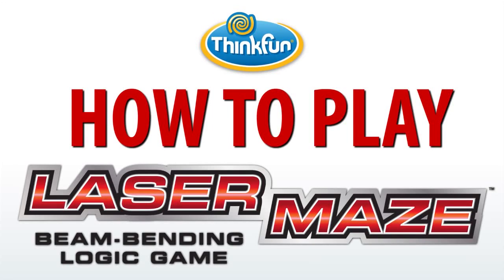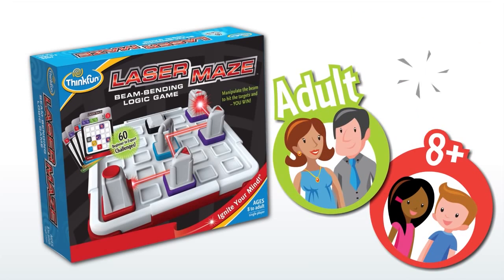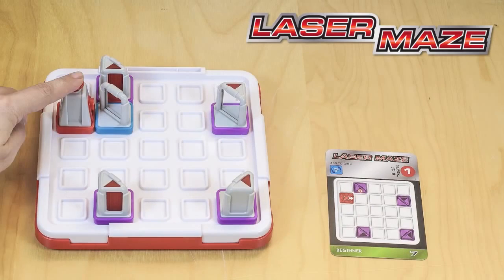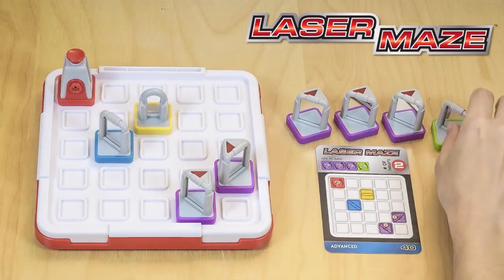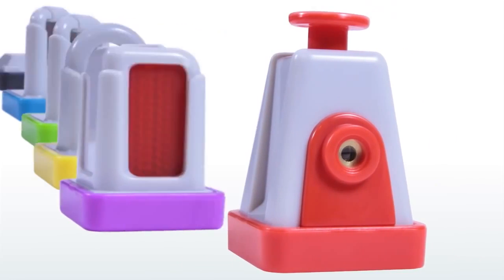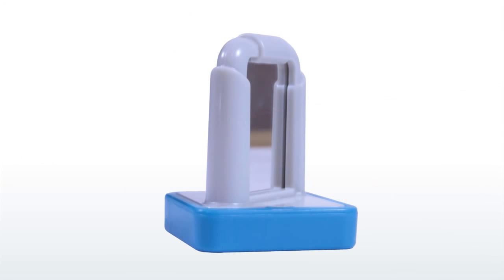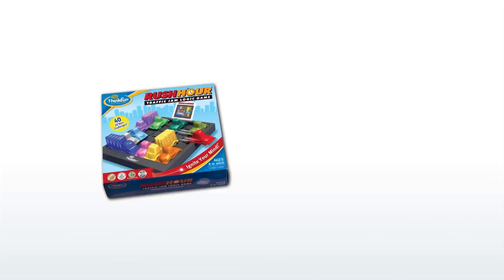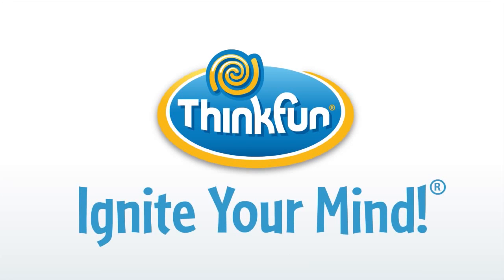ThinkFun TN1004 - Laser Maze - Beam-Bending Logic Game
Beam-Bending Logic Game

Lights and mirrors may make it feel like magic, but it’s really science and a good dose of brain power that’s needed to direct the laser beam through this series of mind challenging mazes. Get ready for a satisfying mental workout as you flex your strategic thinking muscles and ignite the light both on the grid and in your mind!

Features: Game Grid, 60 Challenge Cards from Beginner to Expert, 11 Game Tokens (1 Laser with Batteries included, 2 Beam-Splitters, 1 Cell Blocker, 1 Mirror, 5 Target/Mirrors and 1 Checkpoint). QR coded How to Play video.
Suitable from 8 yrs+.
Single Player.
Box Size: 27.3 x 6.4 x 23.8 cm